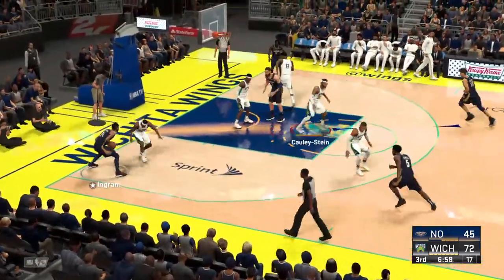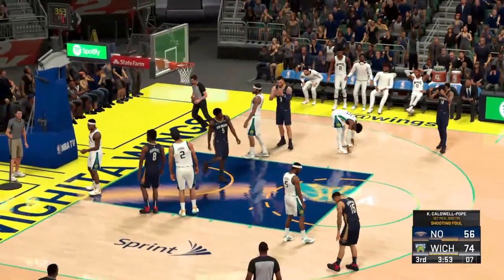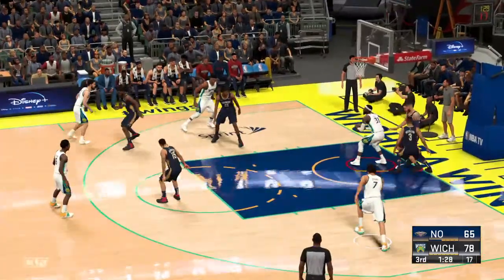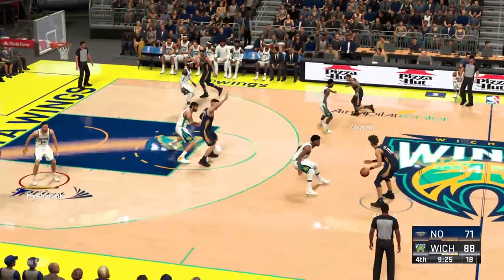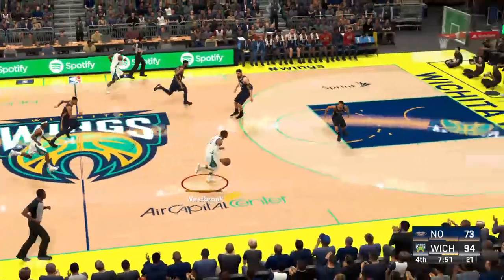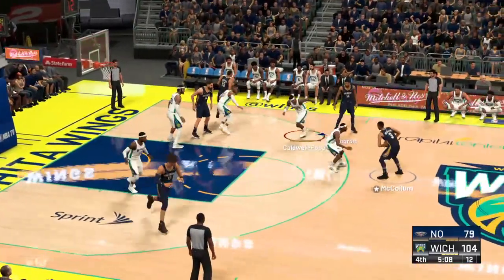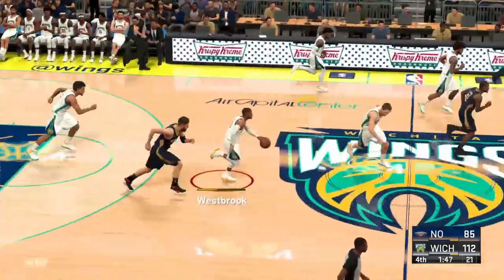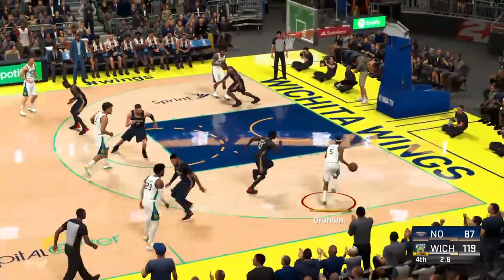New Orleans Pelicans vs Wichita Wings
Regular season game.